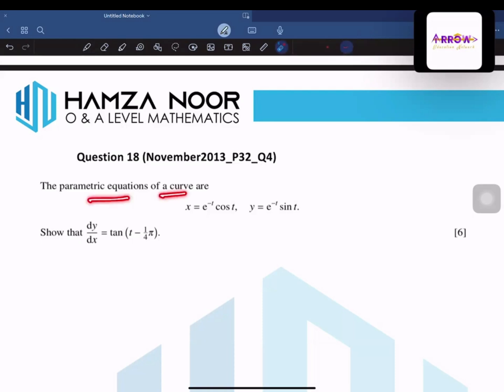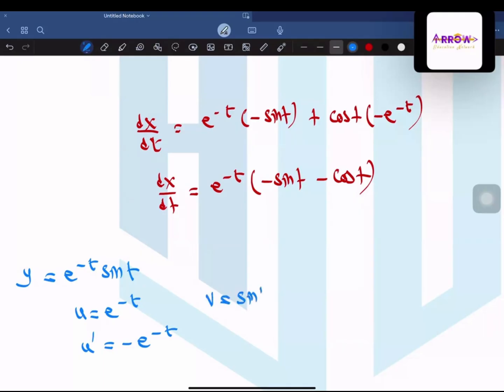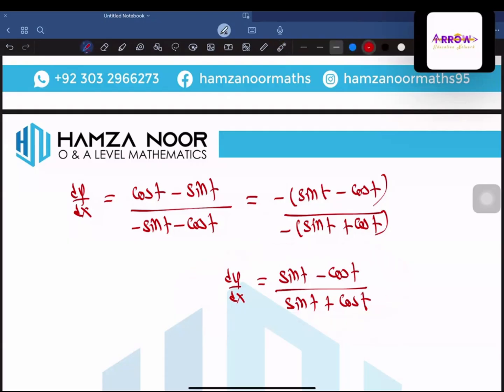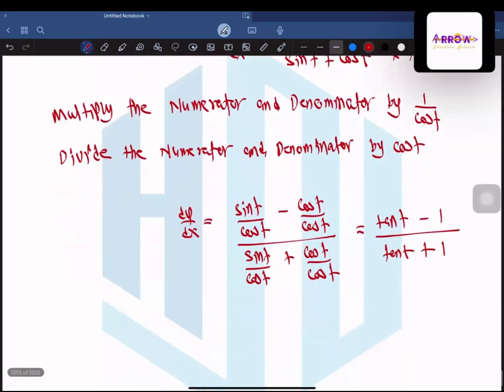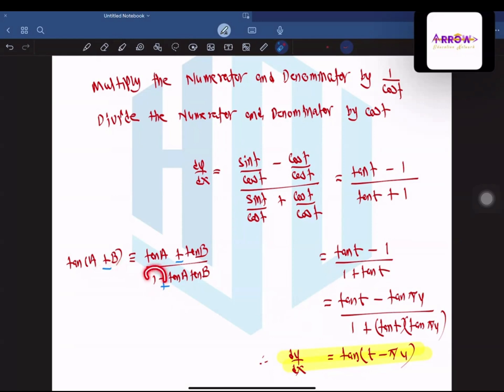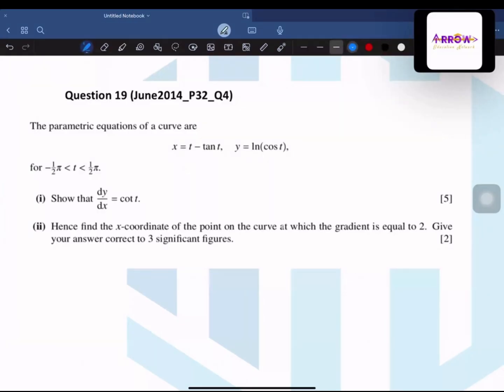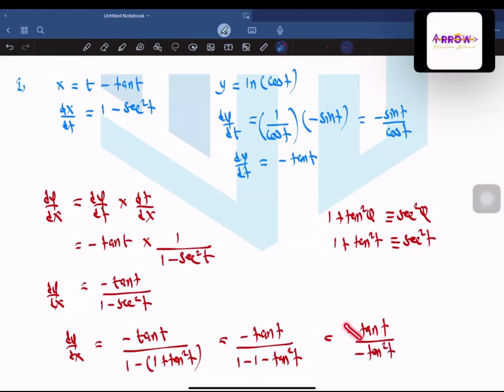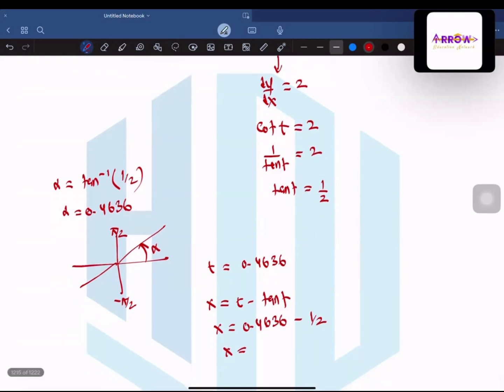CAIE A2 Math P3 9709 | Differentiation Past Paper Questions | A level Math | Hamza Noor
Hamza Noor

Time Stamps
00:00 - Oct/Nov 2013 P32 Q4 (Parametric Differentiation)
22:53 - May/June 2014 P32 Q4 (Parametric Differentiation)